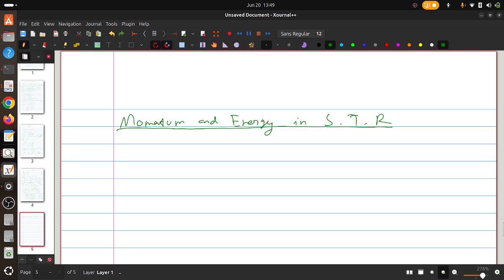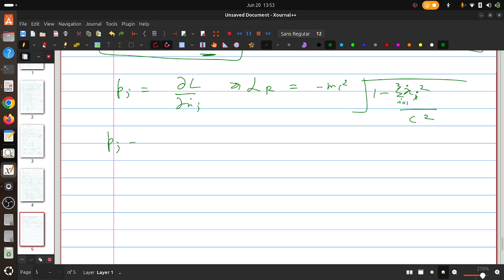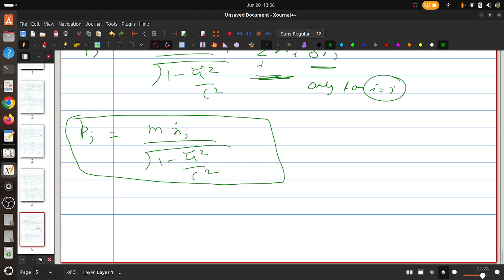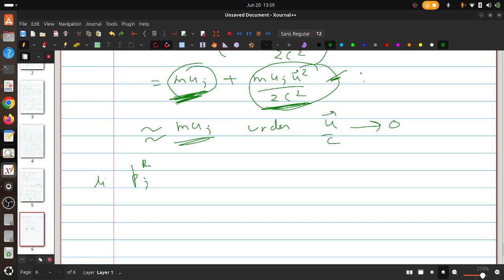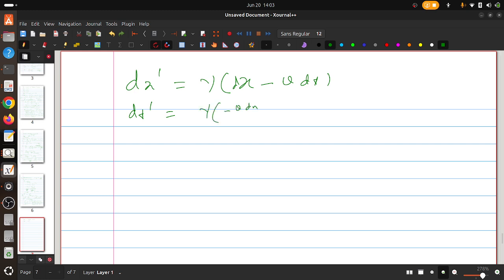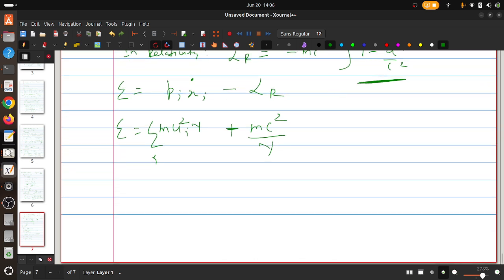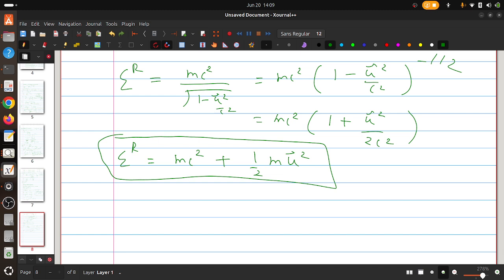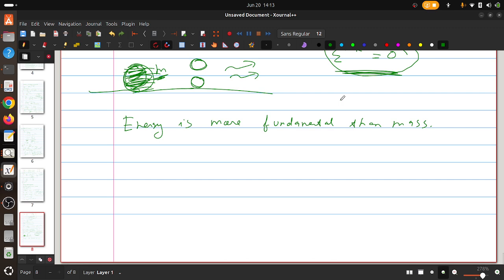Classical Field Theory (7) | Momentum and Energy in Relativity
Here we use the relativistic lagrangian to derive the momentum and energy.